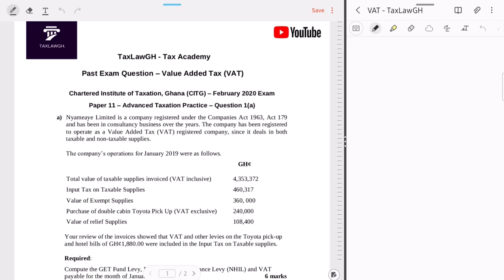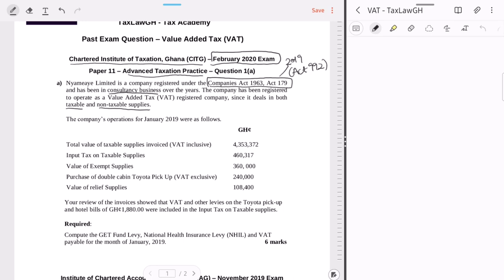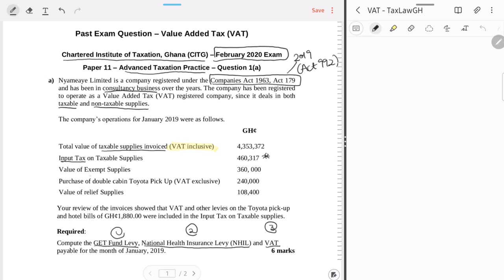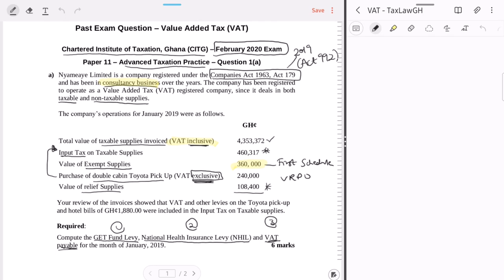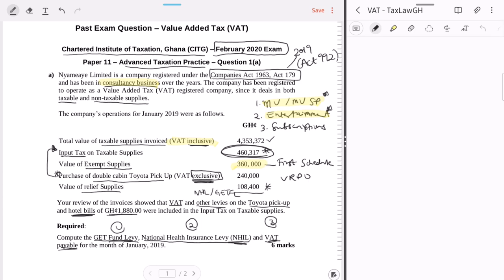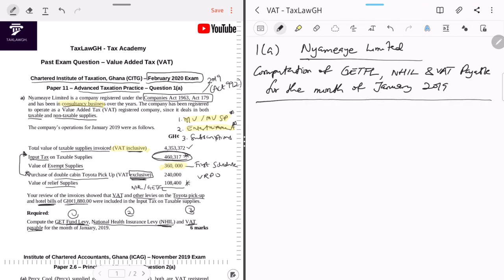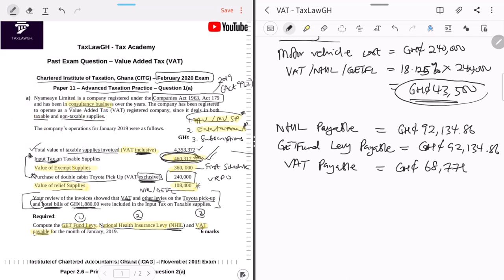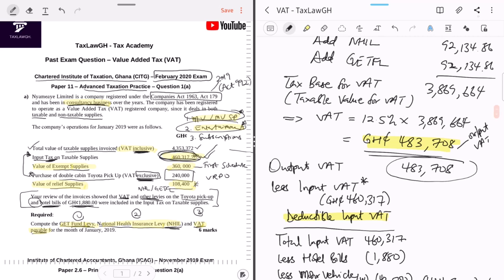Value Added Tax (VAT) - Past Exam Questions Solved || Taxation Lectures in Ghana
Taxation Lectures in Ghana (VAT in Ghana) - In this video, past exam questions on Value Added Tax (VAT), National Health Insurance Levy (NHIL) and the GETFund Levy (GETFL) have been solved based on the material covered in our Value Added Tax (VAT) series of videos (and based on the provisions of the Value Added Tax Act, 2013 (Act 870) as amended and the Value Added Tax Regulations, 2016 (L.I. 2243)).

- This video effectively covers the relevant tax syllabus of the Institute of Chartered Accountants (Ghana), the Chartered Institute of Taxation (Ghana), Bachelors and Masters level tax courses and Law School courses on the 'Law of Taxation in Ghana'.